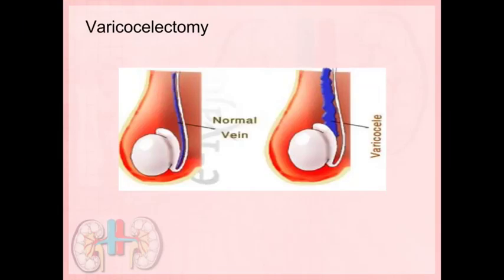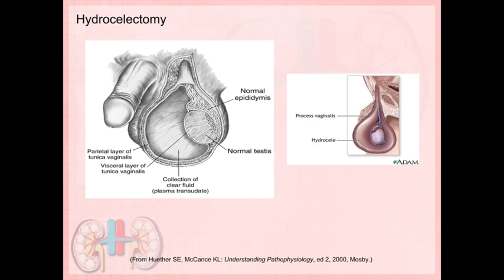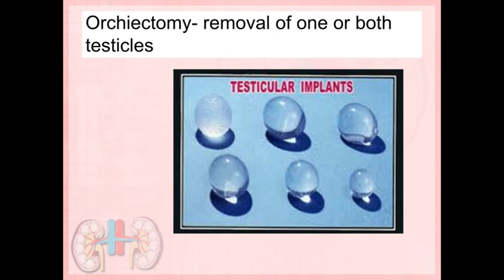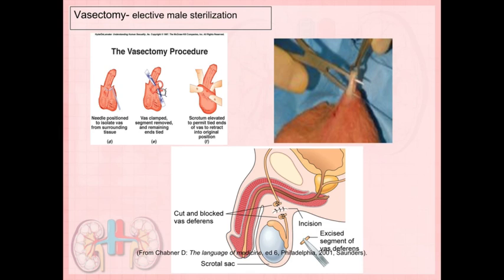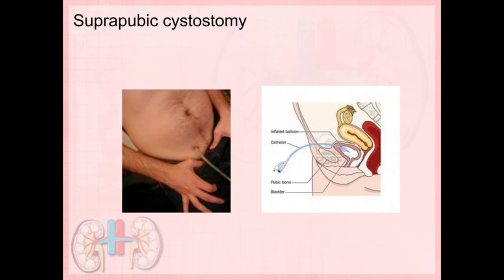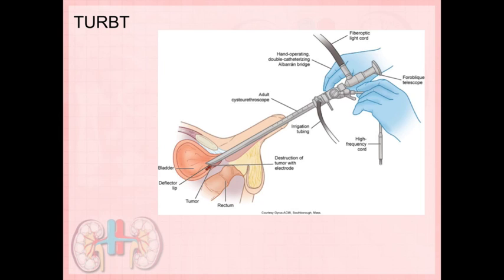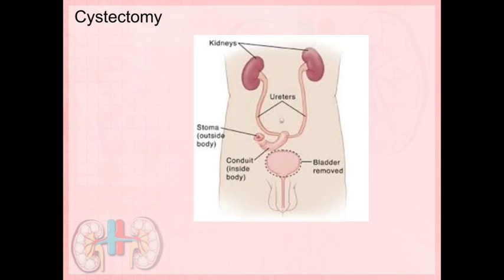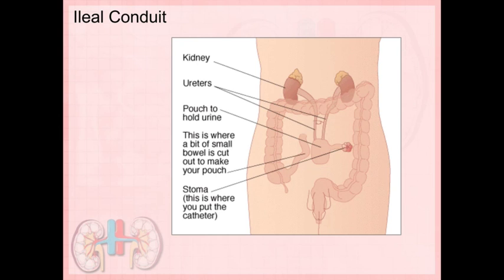GU week 5 part 1 default